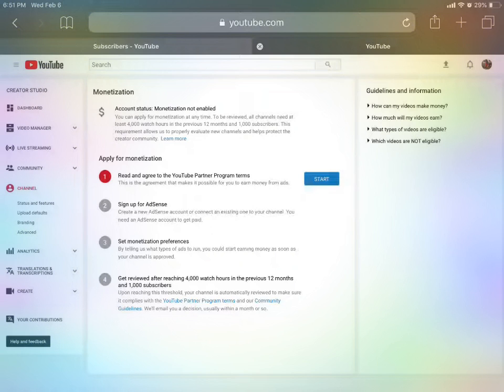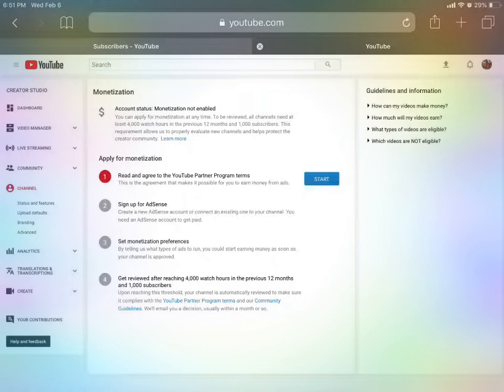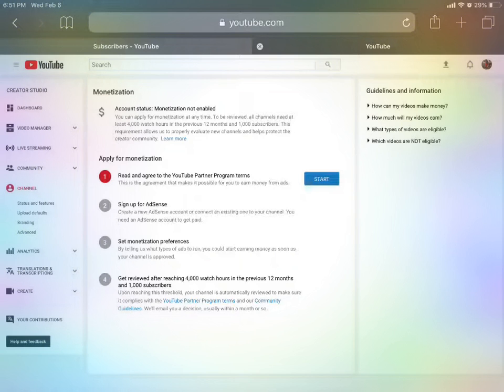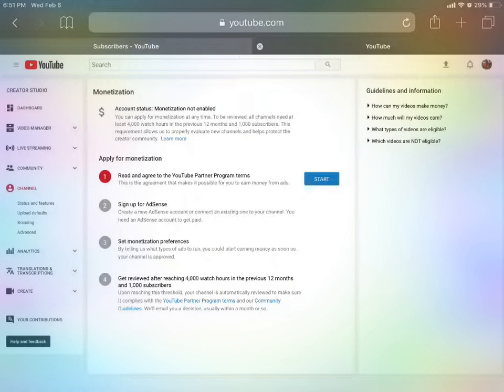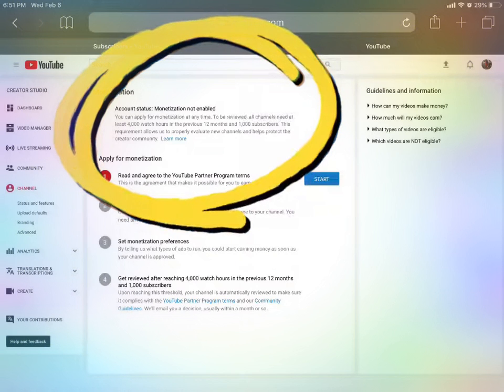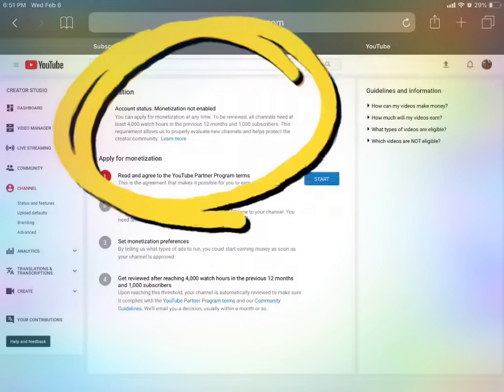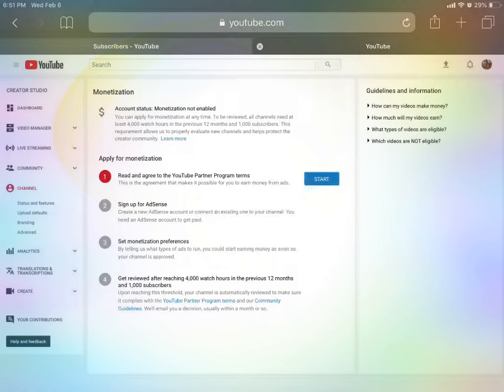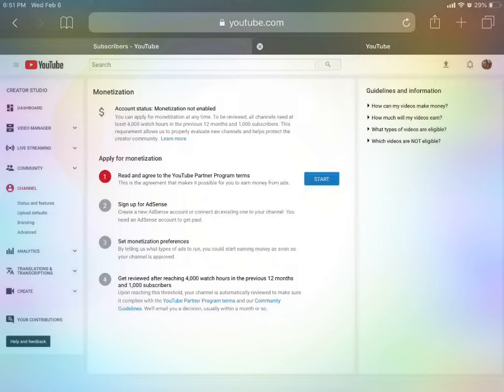Monetizing YouTube - New Boom Beach needs 1000 subscribers!!!